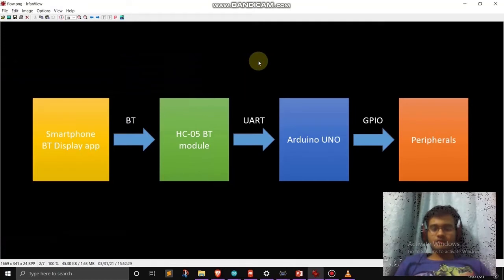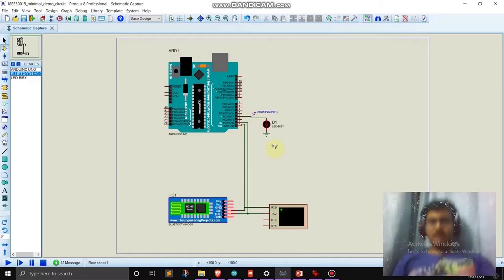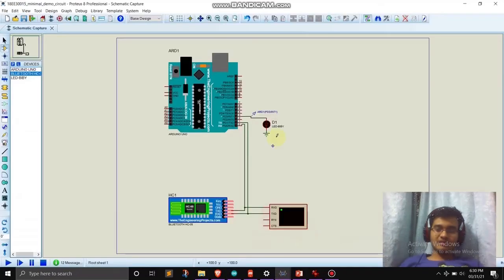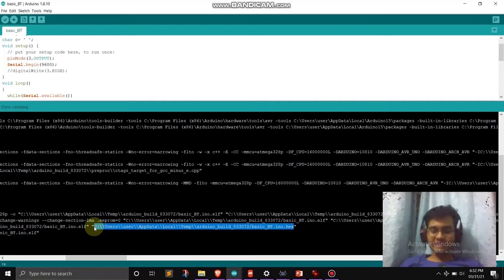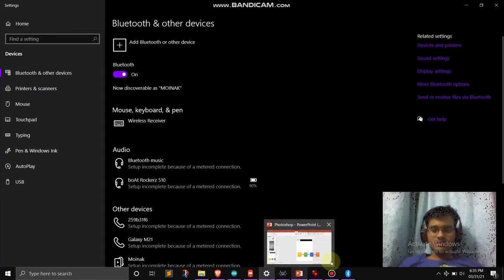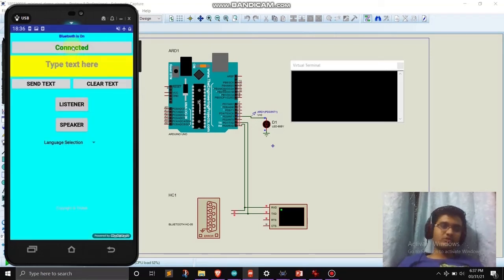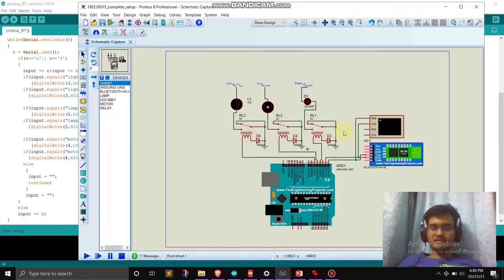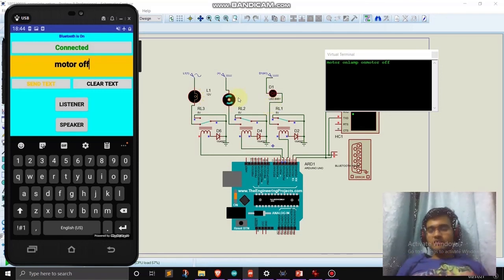Proteus Tutorial #3 - HC-05 Bluetooth Module with Arduino Uno on Proteus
Proteus design suite is an Electronic Design Automation tool. The software provides the user with many variants for each component, which can be used accordingly. Proteus provides users with around 800 different variants of just microcontrollers for simulation. The suite delivers a complete software package, ready for simulation, to the engineers.

In this video, we interface an HC-05 Bluetooth module with an Arduino UNO to establish communication between a smartphone and the proteus simulation. We demonstrate how to control an LED, a Motor and an AC lamp using commands sent from the smartphone on proteus.

Steps to install HC-05 module library in proteus:
1. Download the HC-05 library from the following
If the Arduino Uno is not available in Proteus, download it
2. Unzip both the packages and copy the folders into the LIBRARY folder in Proteus.
3. The path(for default installation) should be C:\Program Files (x86)\Labcenter Electronics\Proteus 8 Professional\LIBRARY
4. Restart Proteus
5. Open the model browser and type HC or Arduino in the search box to get the respective model

This video has been submitted by KRSSG, IIT Kharagpur under the Robocraze Club Outreach Program. Video credits: Moinak Ghosh